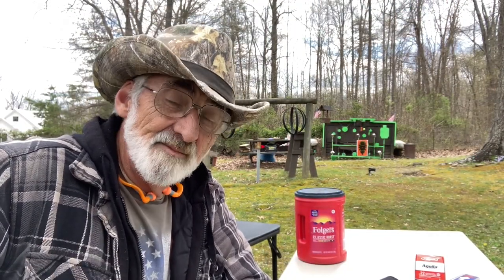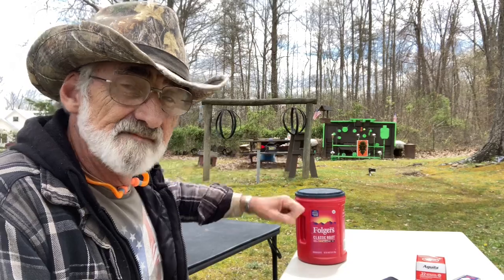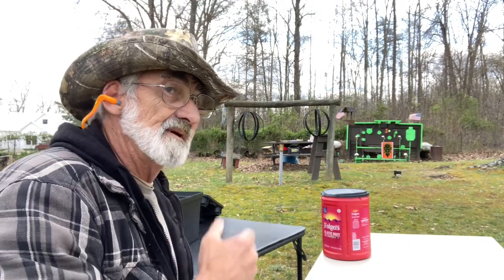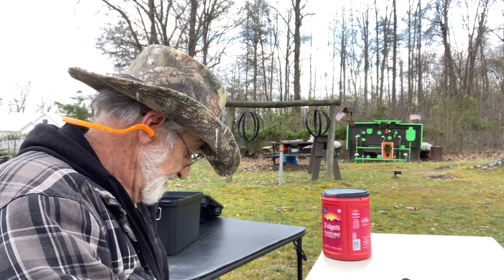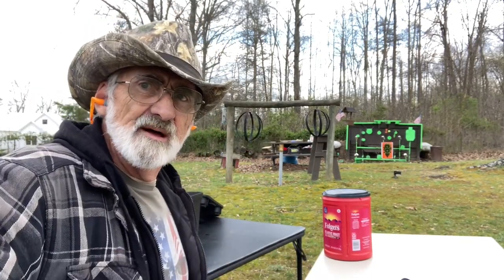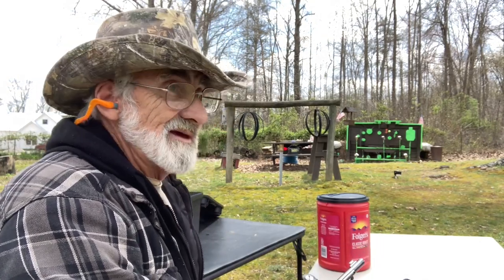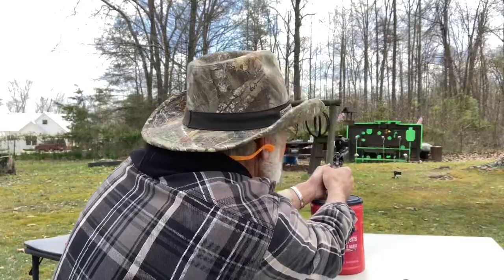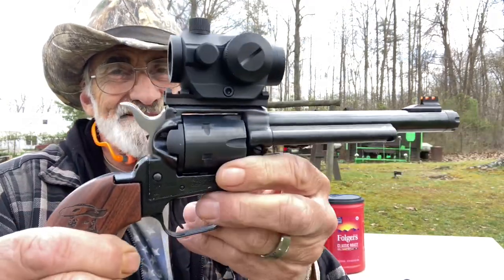Heritage Tactical cowboy Range Review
In this video we take the Heritage Tactical Cowboy revolver out to my little mini range and we mounted an optic on it to see how well it will perform and how reliable and accuracy it is. We run different types of ammo through this little pistol to see what kind of group we can get out of it, and go down to some smaller targets to see actually what we can do with it. So let’s go out to my little mini range and put some rounds through the tactical cowboy.

👉Some of my favorite Amazon products:

SuperFire Flashlight

900 PCS Gun Cleaning Patches - 2''×2'' Square Cleaning Patches

6 Inch Cotton Gun Cleaning Swabs with Bamboo Handle in Storage Case

Vortex Optics Diamondback Scope-